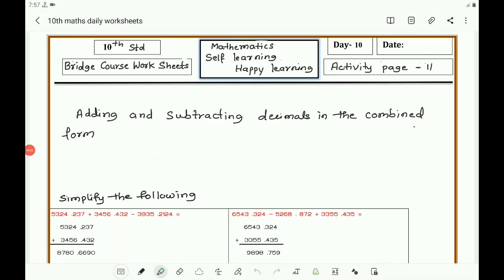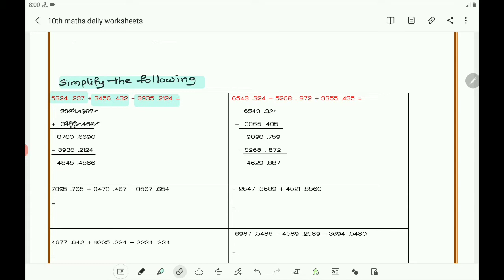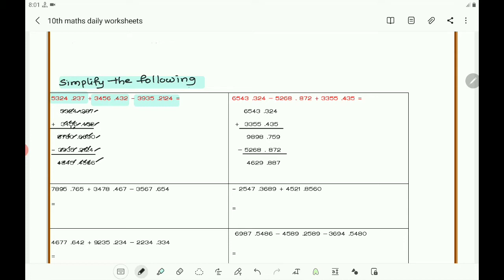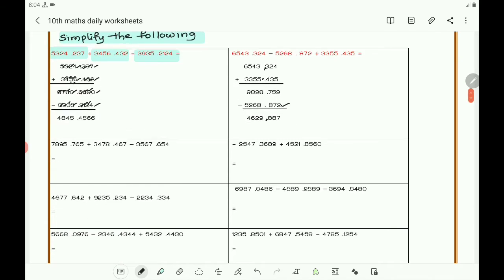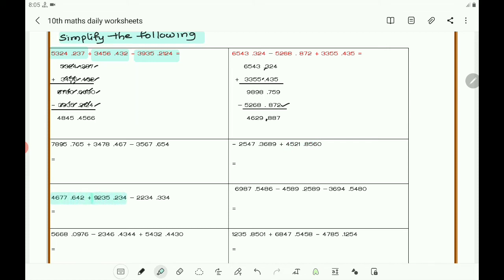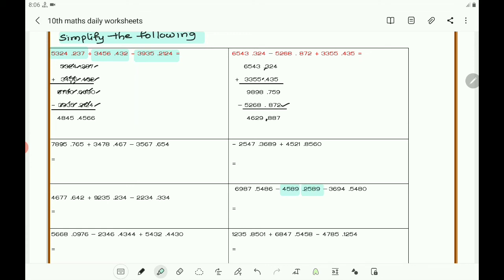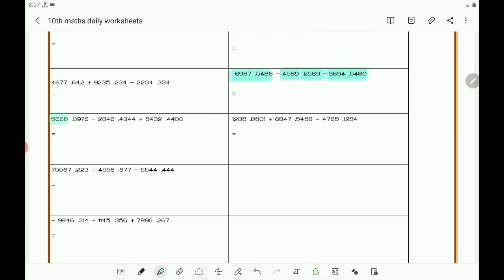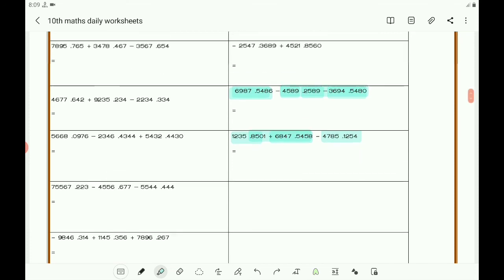Class 10 Mathematics Bridge course activity page 11